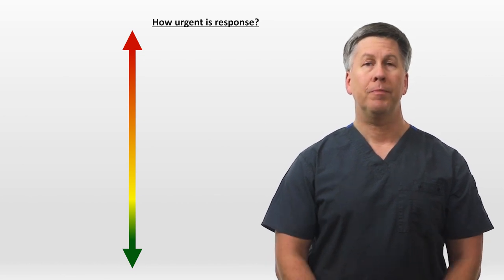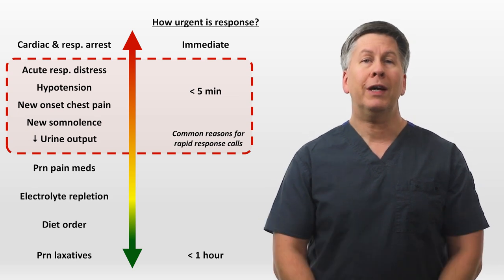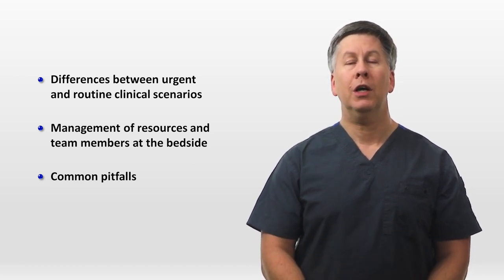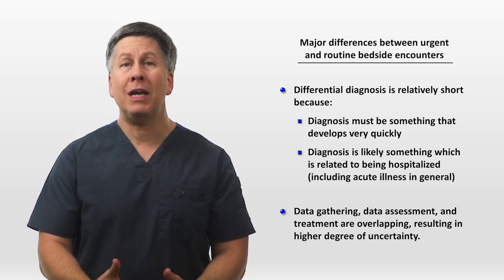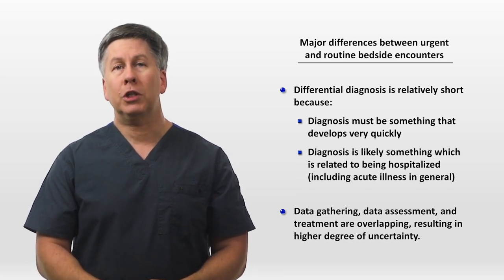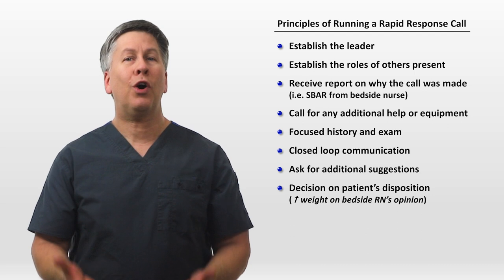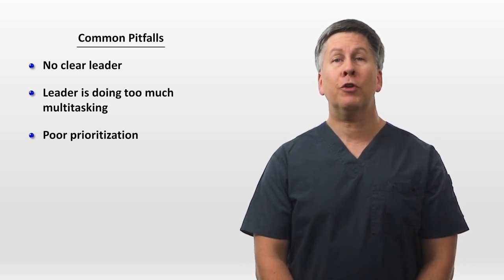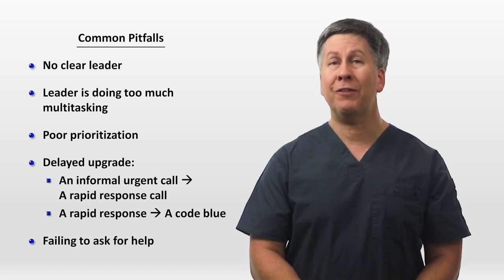Rapid Response Calls (Intern Crash Course)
An introduction to responding to urgent pages and rapid response calls.